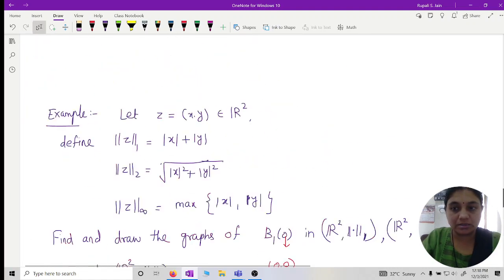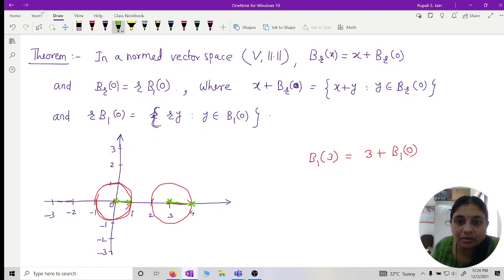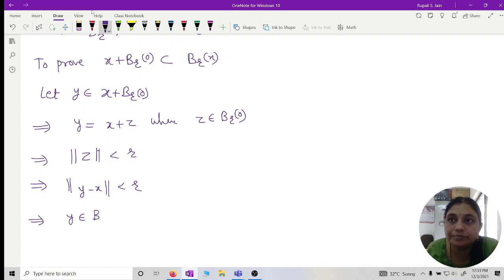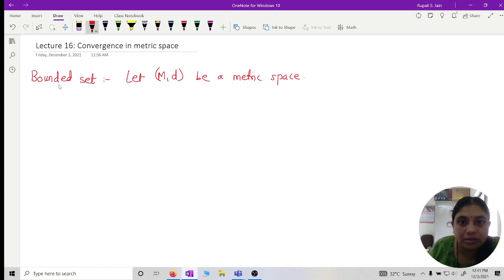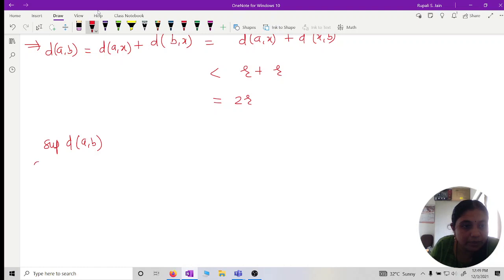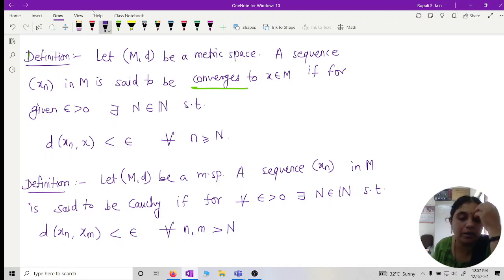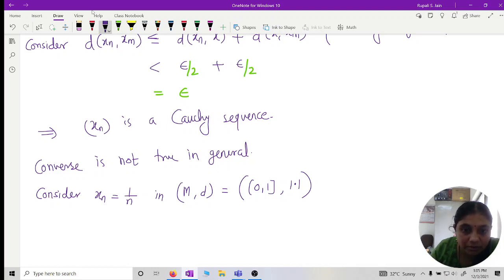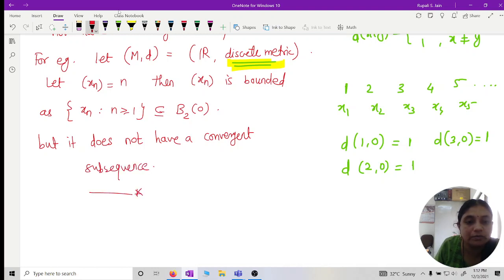Lecture 16, Dec 3, Convergence in m sp